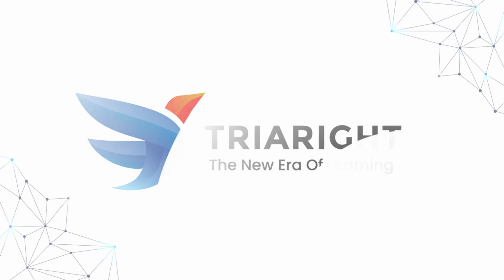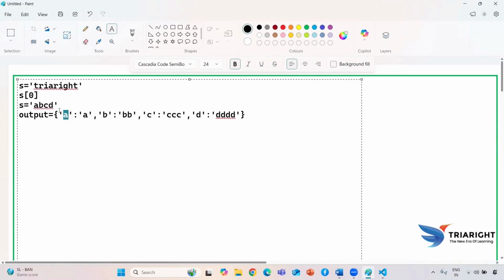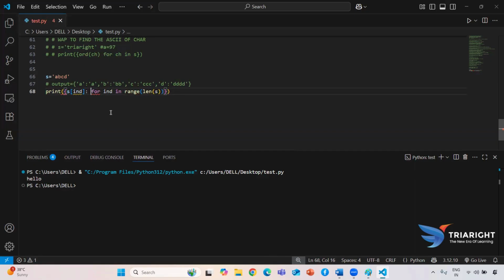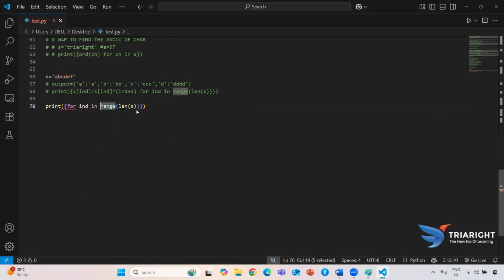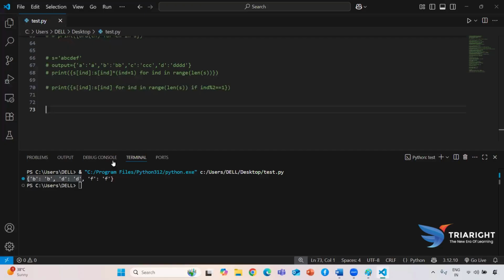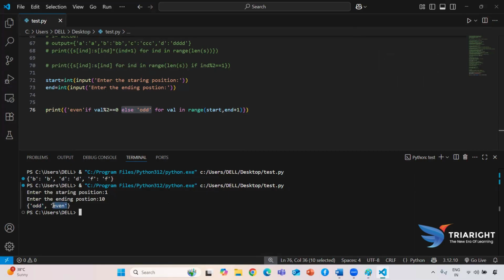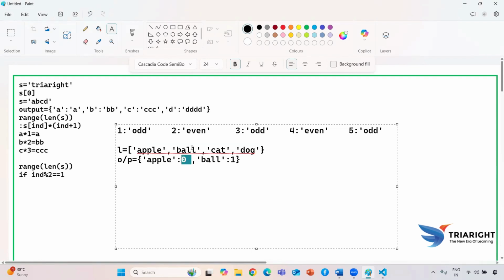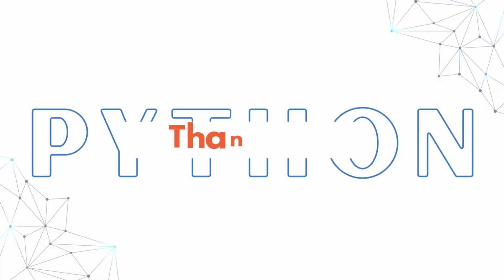Comprehensions in Python (Part 4) | Nested Comprehensions | Python Tutorial – Chapter 12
In this session, we’ll explore Nested Comprehensions in Python, a powerful way to combine multiple loops inside a single comprehension.

You’ll learn:

What are nested comprehensions?

Writing list, dictionary, and set comprehensions with multiple loops

Practical coding examples with 2D lists (matrices)

Cleaner and more efficient alternatives to nested loops

Best practices when using nested comprehensions

By the end of this lesson, you’ll be able to use nested comprehensions to write compact yet powerful Python code.